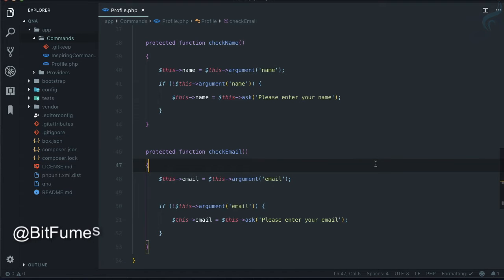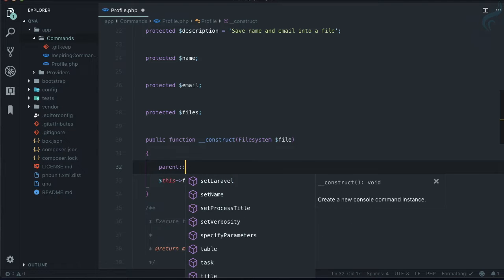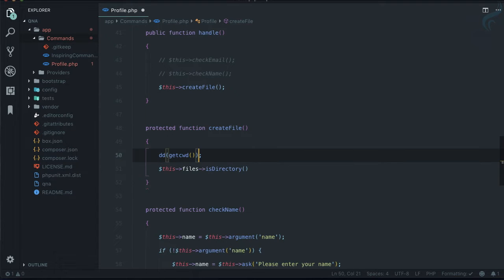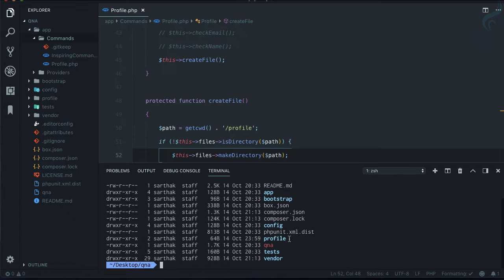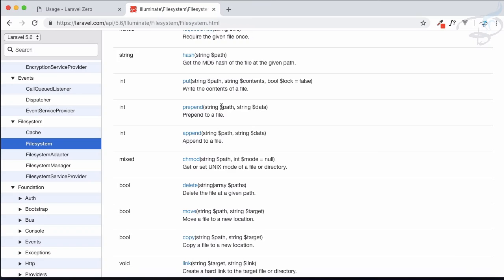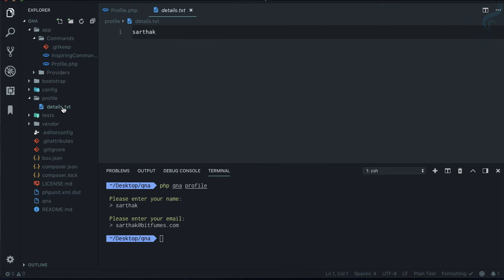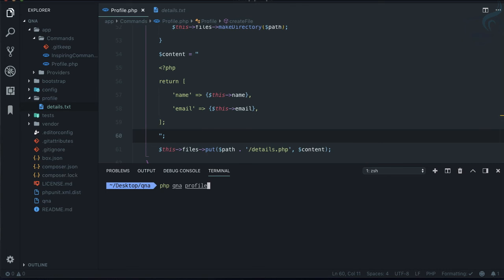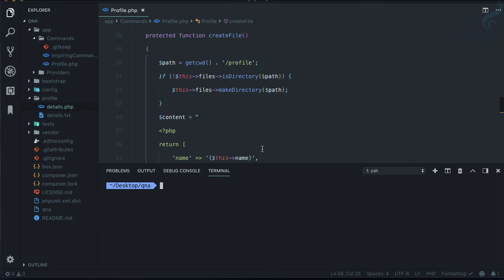Laravel Packer and Laravel Zero | Create folder and write to file #5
Laravel Zero, a micro framework to create your own command line tool or console application.
Create File and directory with the command line.

FOLLOW ME

--- QUESTIONS? ---